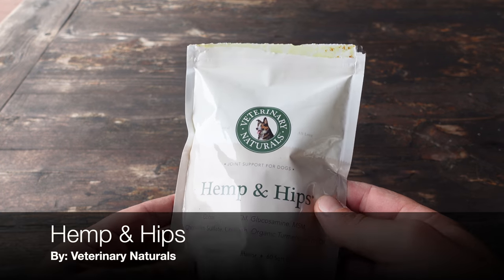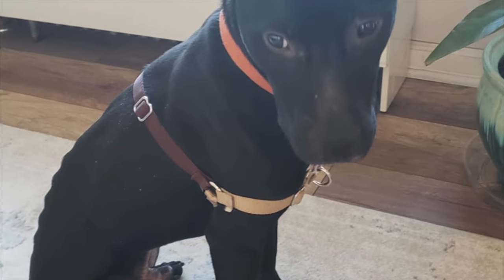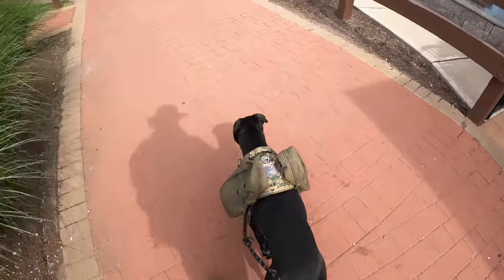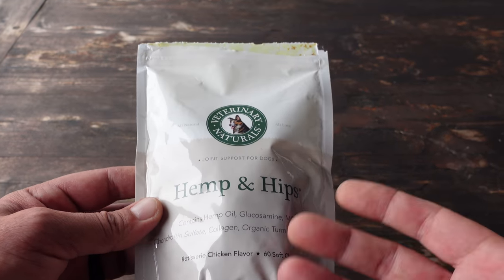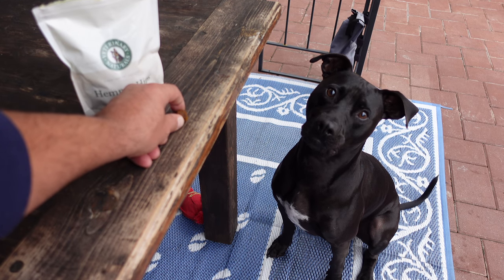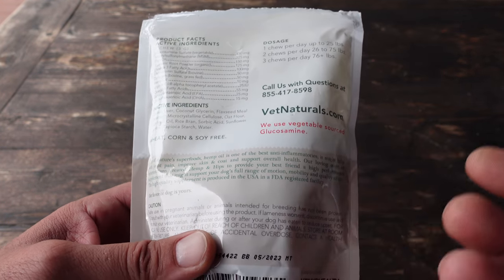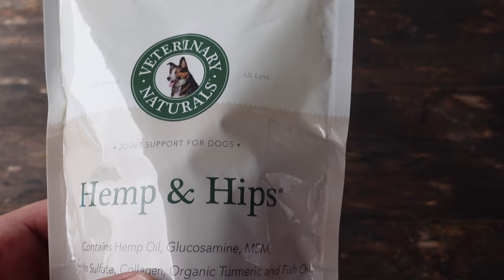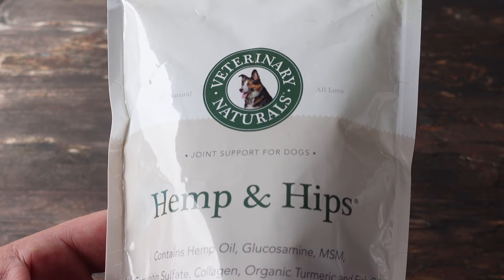Hemp & Hips CHEWY Dog Supplement Review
This is a Hemp & Hips chewy dog supplement review. There is salmon oil in this review with a focus on salmon fish oil for dogs. I also go over hemp oil for dogs and cbd oil for dogs review. These soft treats are excellent joint supplements for dogs. These Hemp & Hips supplements help to maintain a shiny coat on my dog. There is omega 3 fish oil for dogs in these treats. It is a healthy dog supplement. These ingredients helped greatly with my malnourished dog recovery. This is a Hemp and Hips review by Coach Helder.